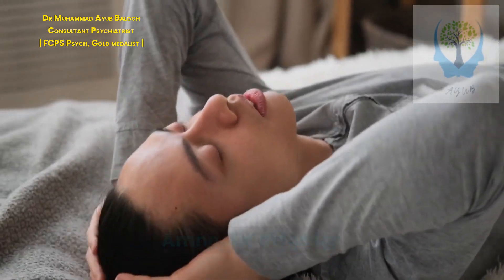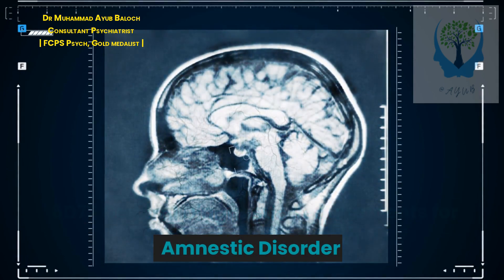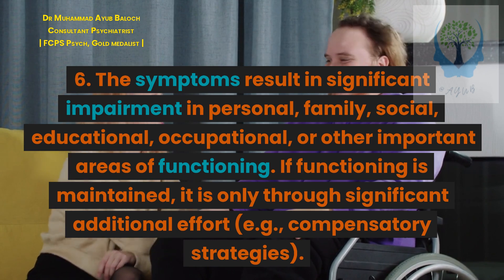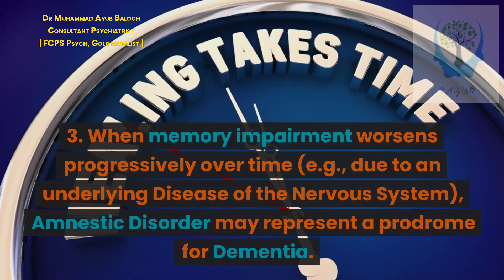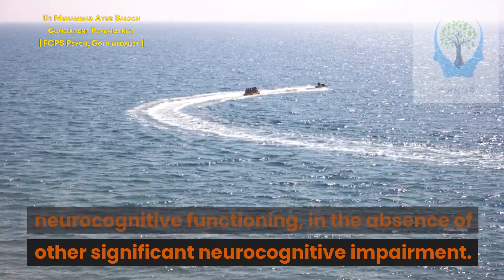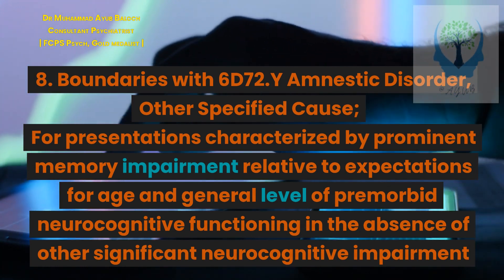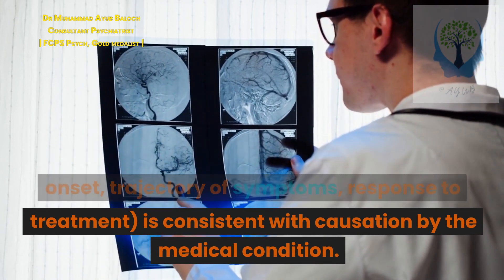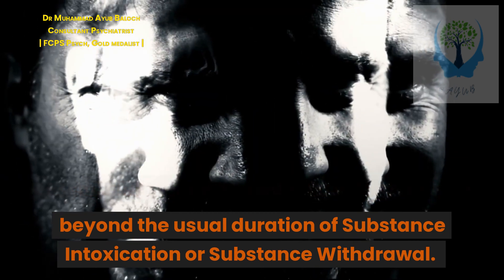Amnestic Disorder | Neurocognitive Disorder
Amnestic disorder is characterized by prominent memory impairment relative to expectations for age and general premorbid level of cognitive functioning, which represents a decline from the individual’s previous level of functioning, in the absence of other significant cognitive impairment. It is manifested by a deficit in acquiring, learning, and/or retaining new information, and may include the inability to recall previously learned information, without disturbance of consciousness, altered mental status, or delirium. Recent memory is typically more disturbed than remote memory, and the ability to immediately recall a limited amount of information is usually relatively preserved. The memory impairment is severe enough to result in significant impairment in personal, family, social, educational, occupational, or other important areas of functioning. It is is presumed to be attributable to an underlying acquired disease of the nervous system, a trauma, an infection or other disease process affecting the brain, to use of specific substances or medications, nutritional deficiency or exposure to toxins, or the etiology may be undetermined. The impairment is not due to current substance intoxication or withdrawal.